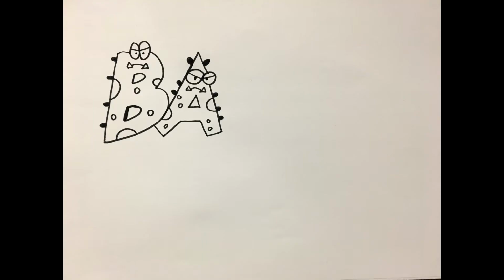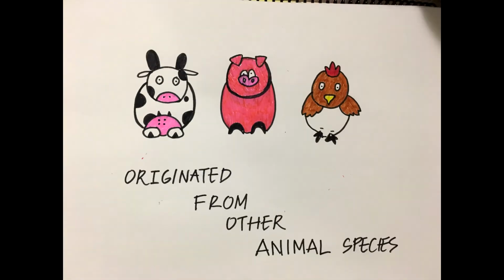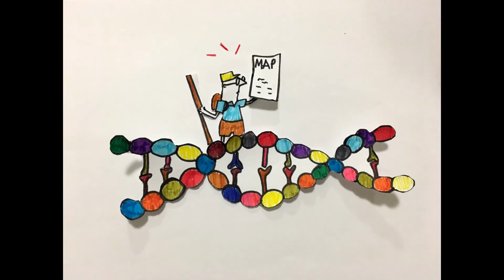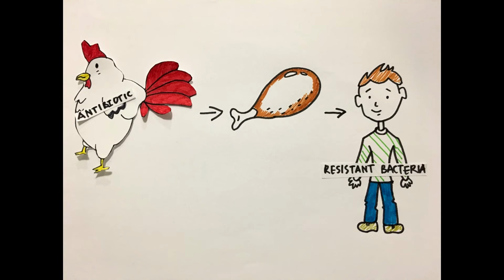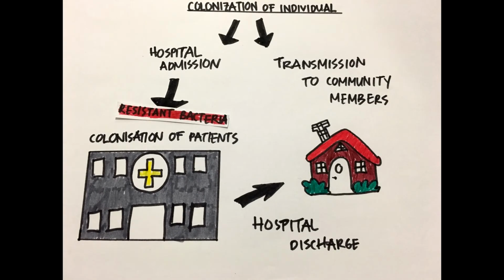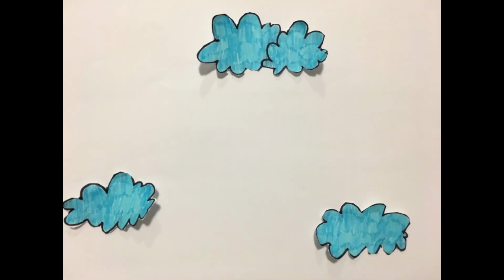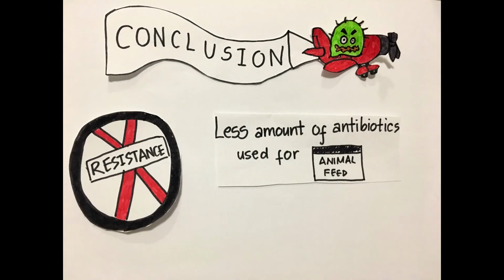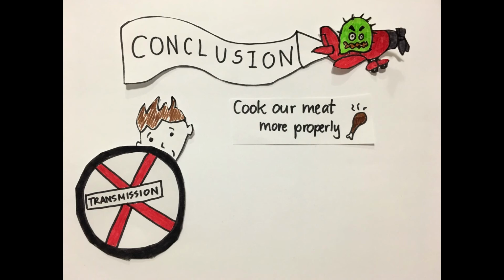BABS2204: THE GENOMICS OF BACTERIAL HOST ADAPTATION